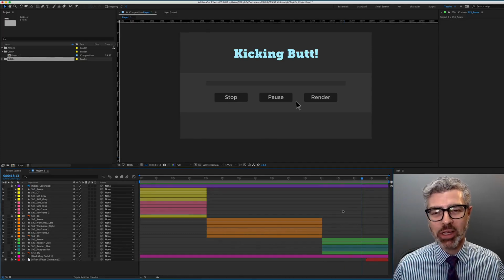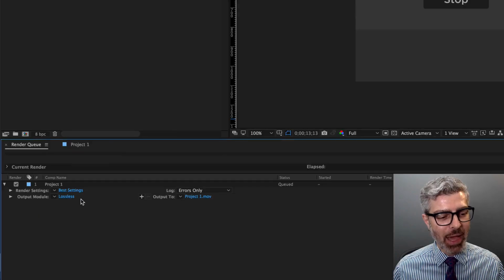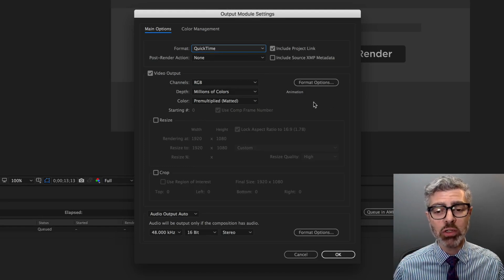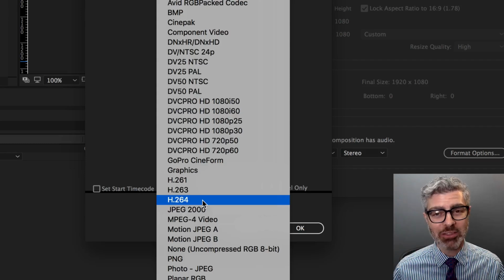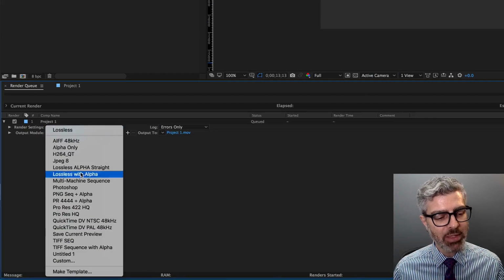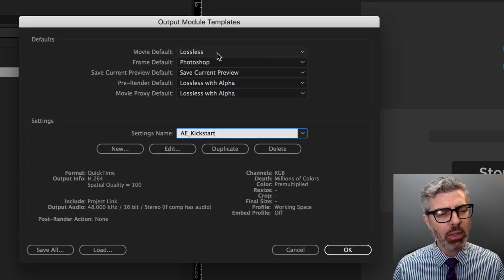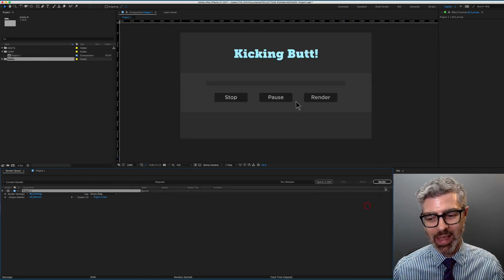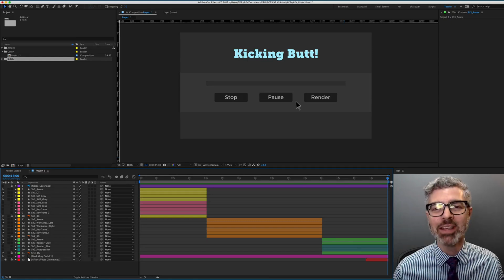Keyframe Animation Made Easy - After Effects Tutorial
It sounds like you're starting an After Effects project, and you're looking to learn or create the first keyframes for animation! On the first day of a Kickstart project, typically, you'll get an introduction to basic animation principles and how keyframes work in After Effects.

Here’s a basic guide on how to create your first keyframes:

1. Create a New Composition
Open After Effects.
Go to File - - -New - - - New Project.
Then, create a new composition (Composition - - -  New Composition).
Set the duration, frame rate, and resolution according to your project needs

2. Add an Object (Layer)
You can create a shape or text or import a graphic/image.
Use the Shape Tool (Rectangle, Ellipse, etc.) to create a shape.
To add text, use the Text Tool.

3. Set Initial Properties
Select your layer in the timeline.

Press the ‘P’ key for position, ‘S’ for scale, ‘R’ for rotation, or ‘T’ for opacity (or other properties you want to animate).

4. Enable Keyframing
Click the stopwatch icon next to the property you want to animate (Position, Scale, Opacity, etc.). This will create your first keyframe.

Move the playhead to a different point in the timeline where you want to adjust the animation.

5. Adjust the Property for the New Keyframe
Change the value (e.g., move the object, scale it, or change opacity) at the new point in time. This will automatically add a new keyframe.

6. Preview Your Animation
Hit the spacebar to preview the animation.

You should see the object change over time based on the keyframes you’ve set.

7. Refine the Keyframes
You can adjust the timing and ease in/out of your animation by selecting the keyframes and using the Graph Editor or right-clicking on the keyframe to choose Keyframe Assistant - - -  Easy Ease.

Following these steps, you’ll create your first keyframes and build animations! Feel free to let me know if you need more help with specific steps or concepts!